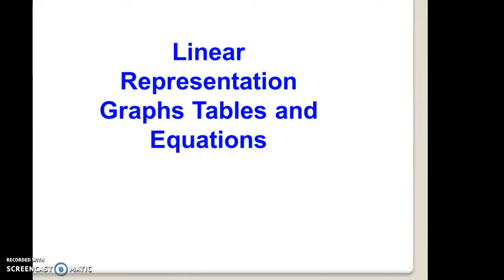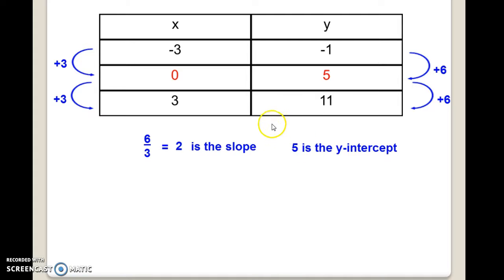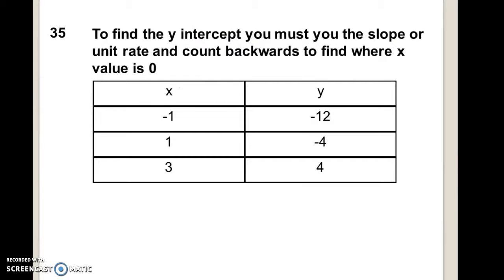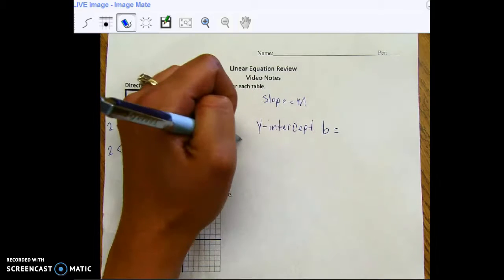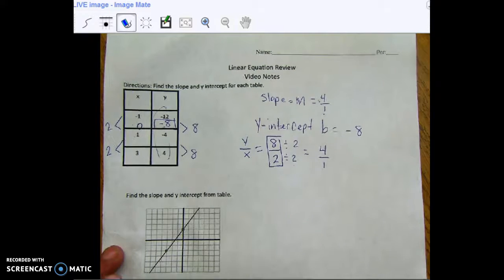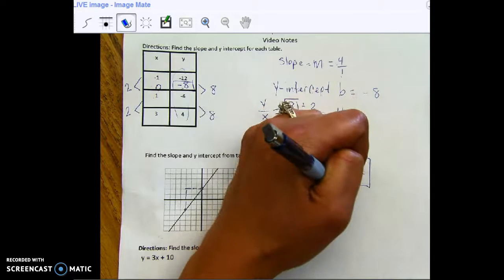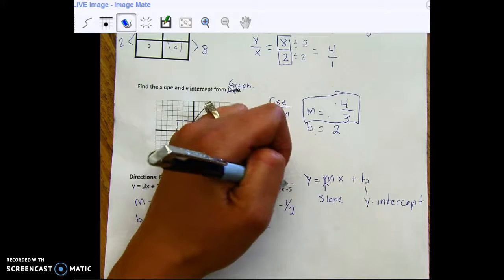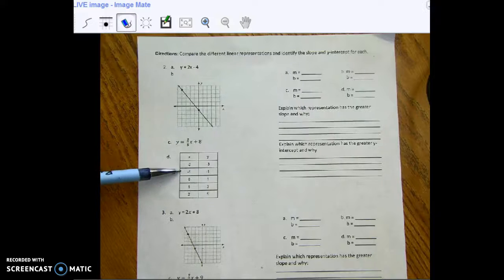Linear representation video lesson and practice